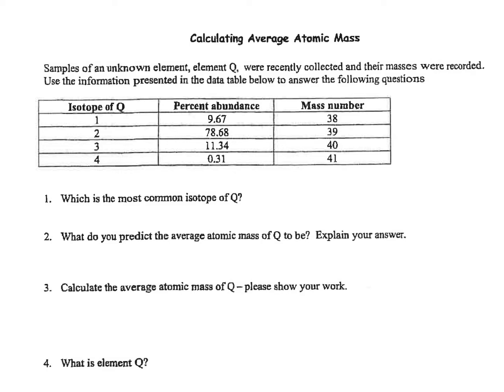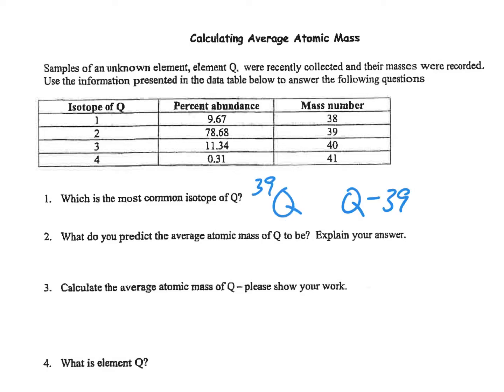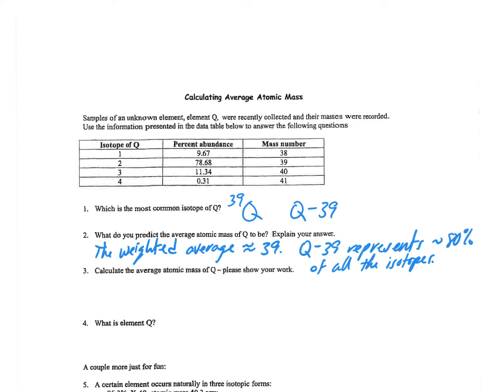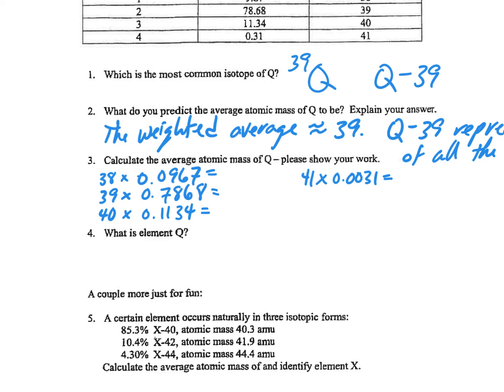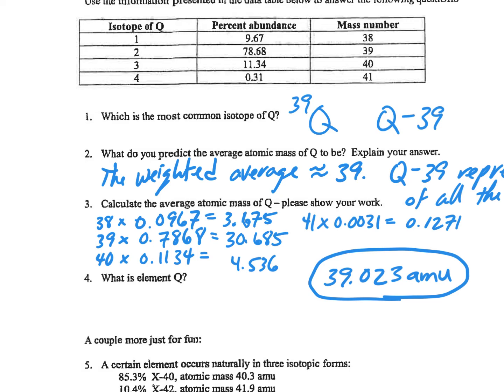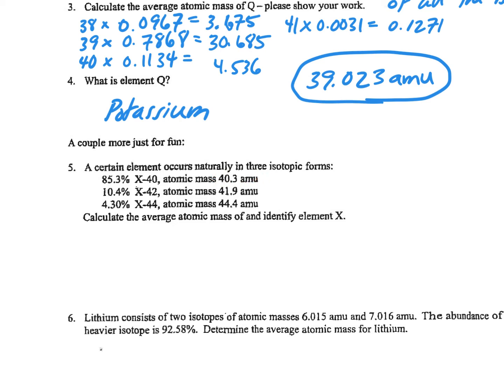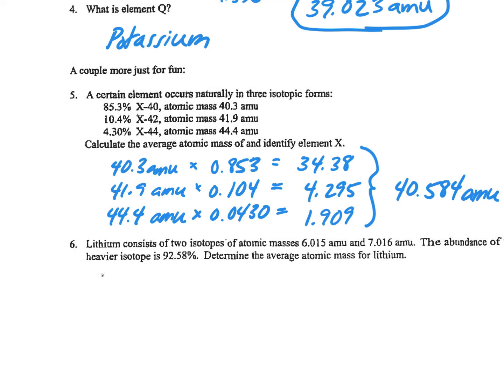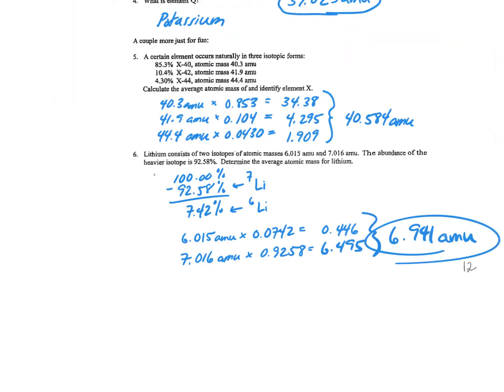Atoms and Isotopes Worksheets